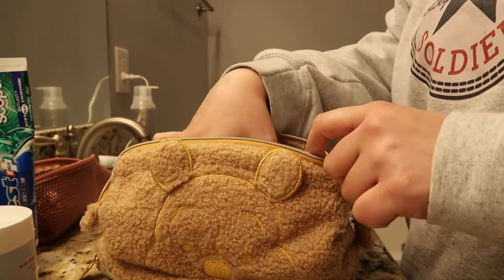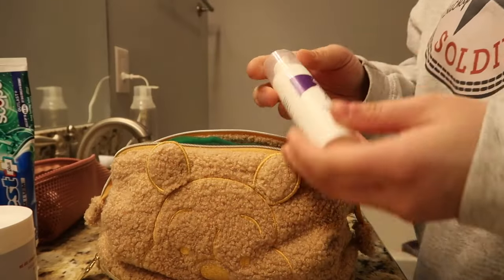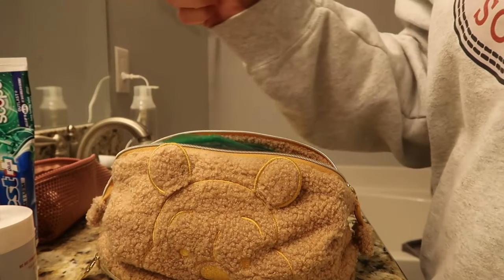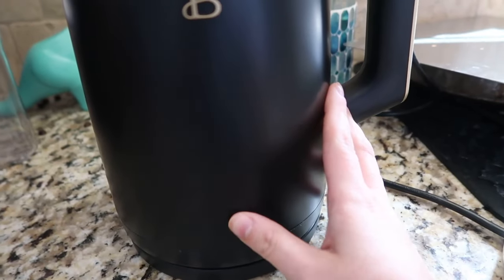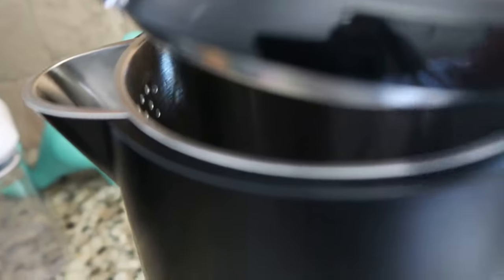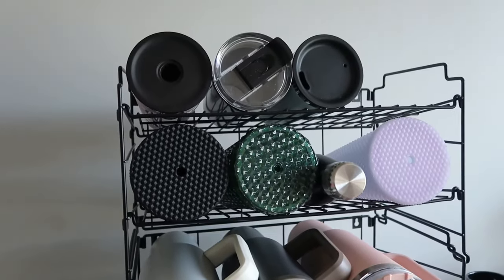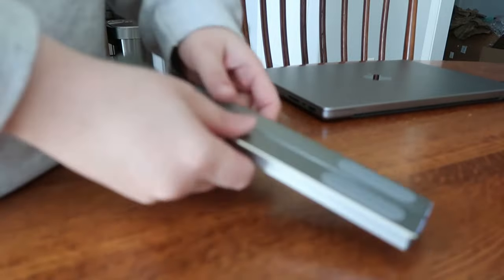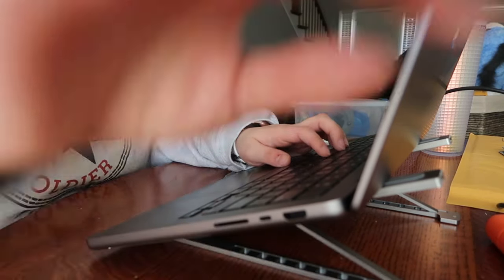Page Turner, Video Games, Anime and More | January, February and March Favorites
It's time for a quarterly favorites video where I am diving into all things I loved that aren't bookish and a few bookish ones. I've got a variety of things from video games, household items, makeup and skincare to share. We even have my newest and most favorite kindle accessories!

♥LINKS♥
Nyx milk pencil
Tree Hut Scrub
Cerave retinol
Visual Timer
Laptop stand
Cup storage
In stock Option 1
More pillow like one
Page Turner

♥MY EREADERS♥
Kindle Oasis
Kindle Oasis Case
Kindle Paperwhite
Kindle Unlimited
*Any book marked is by a BIPOC

SCRIBD (60 days free! I get a free month)

Isabel Wright
2441-Q Old Fort Pkwy #202

♥Filming Equipment♥
Canon G7 X Mark II
Ring Light

Intro 00:00
Makeup & Skincare 00:40
Video Games 05:02
Things 07:27
Shows 13:08
Bookish 15:16
Outro 17:40